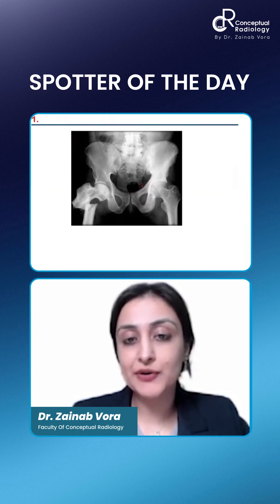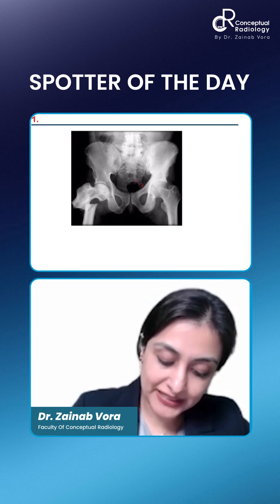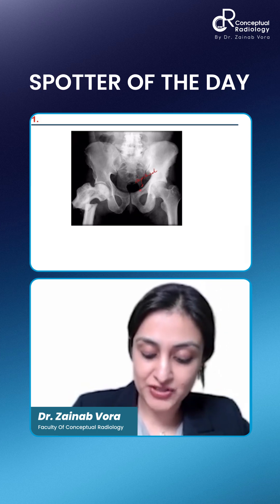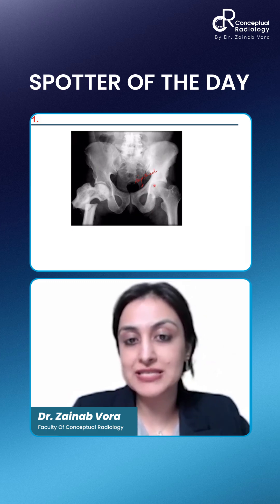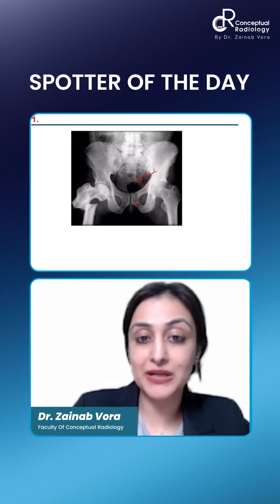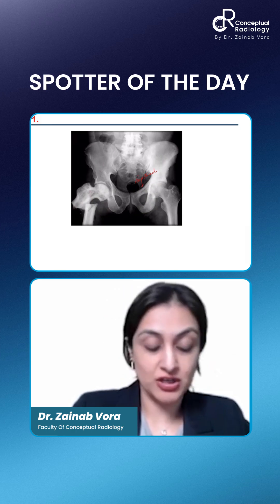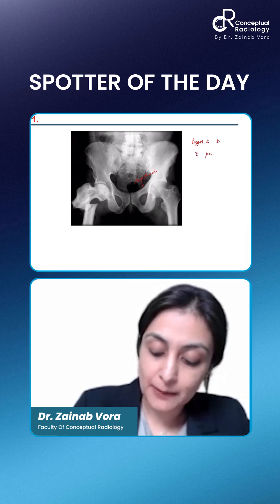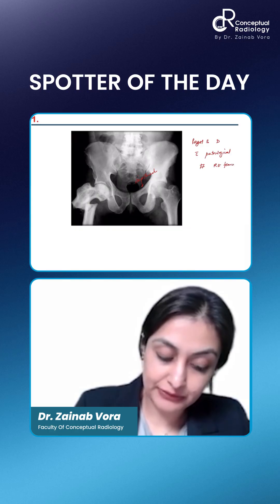Spotter of the Day by Dr. Zainab Vora | Conceptual Radiology | Radiology Residency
Spotter of the Day by Dr. Zainab Vora | Conceptual Radiology | Radioogy Residency

Don't Wait!